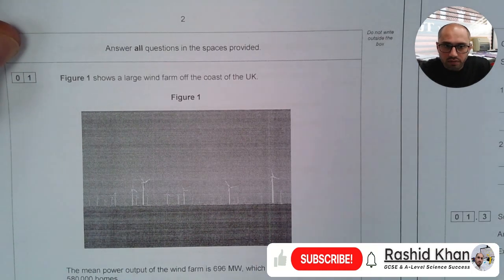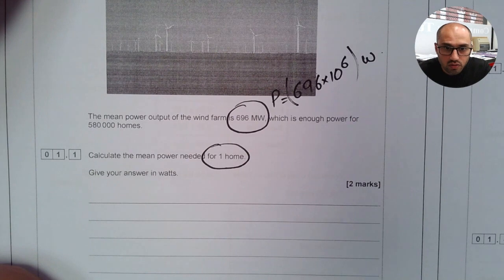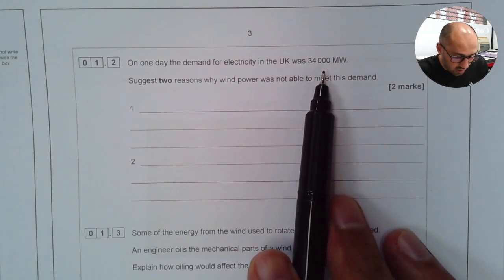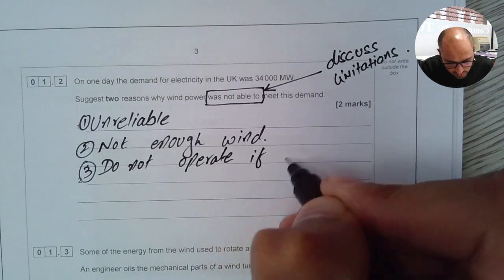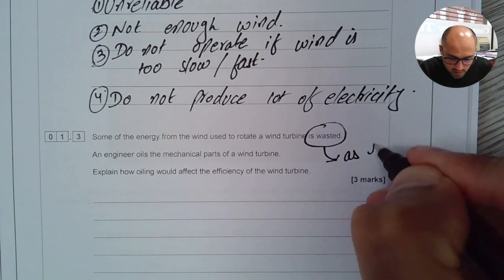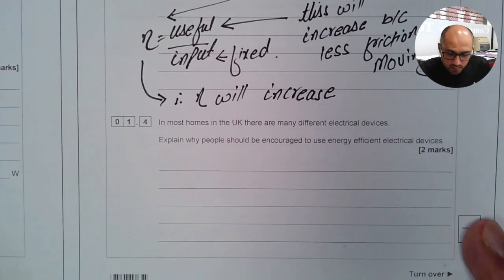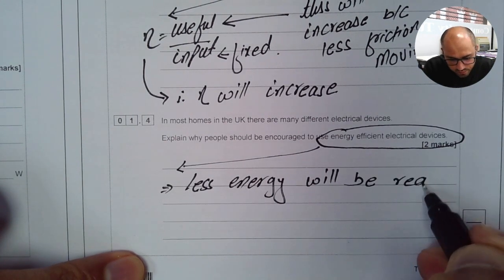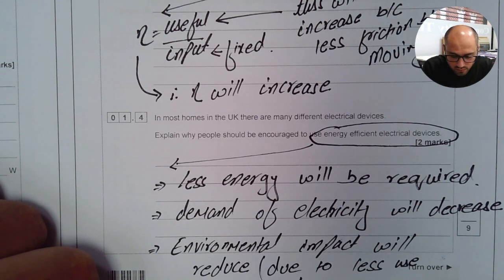AQA GCSE Physics 2022 paper 1 Question 1